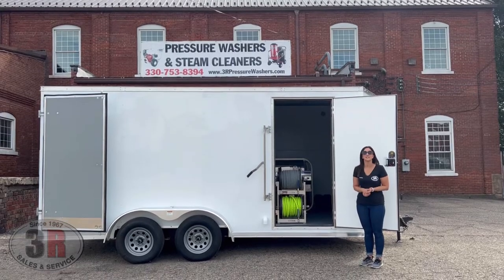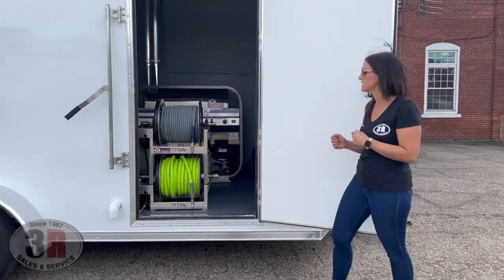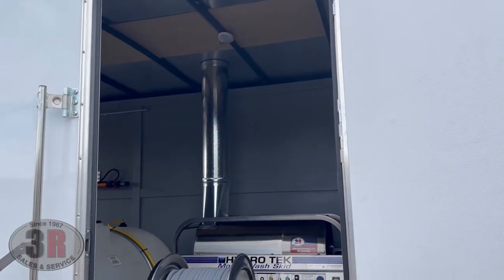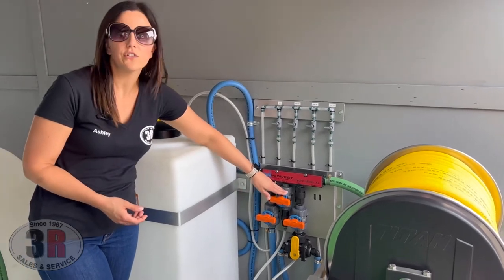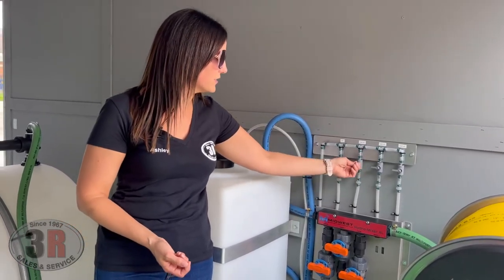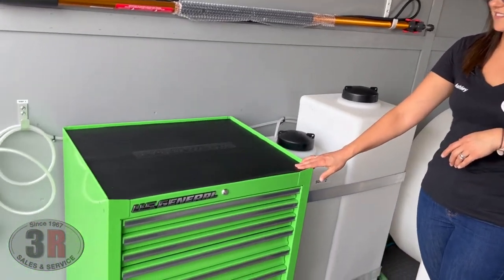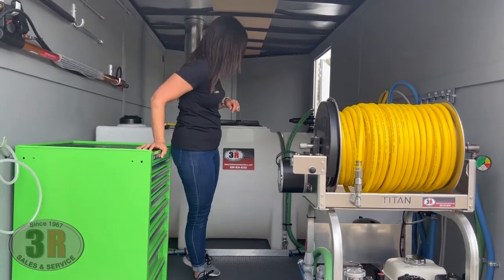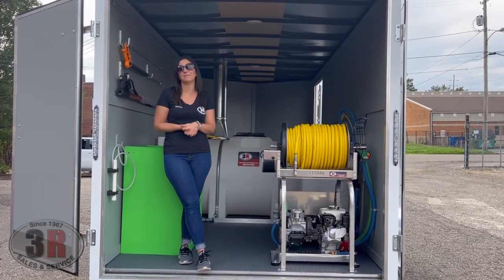*SOLD* LANDSLIDE: 16’ Tandem Axle Enclosed Trailer- 3500 PSI 8 GPM Hot Washer & Gas Engine Soft Wash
3R Sales & Service
27 4th St NW, Barberton, OH 44203

• Pressure Washing
• Pressure Washing Business
• How to start a pressure washing business
• Pressure washing business startup
• Starting a pressure washing business
• Soft washing house
• Soft washing
• Soft washing business
• Pressure washing trailer setup
• Power washing
• Power washing business
• How to start power washing business
• Power washing business start up
• Power wash
• Pressure washer build
• Pressure washer trailer set up